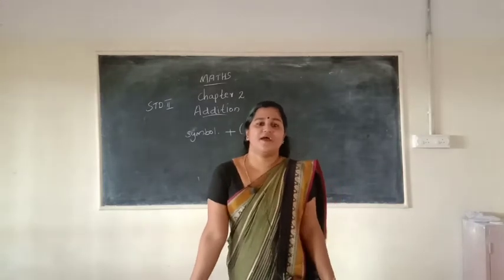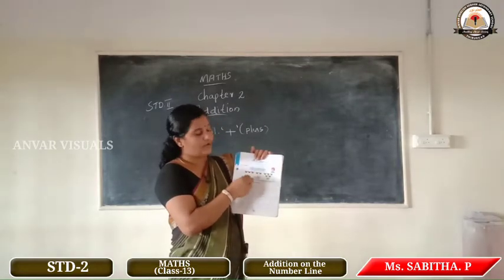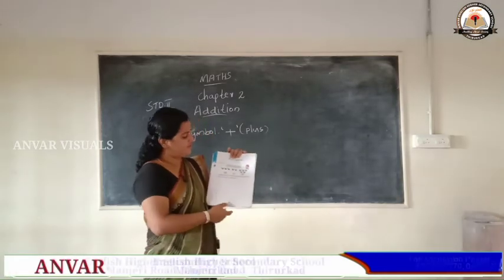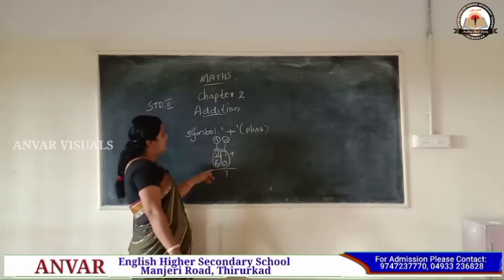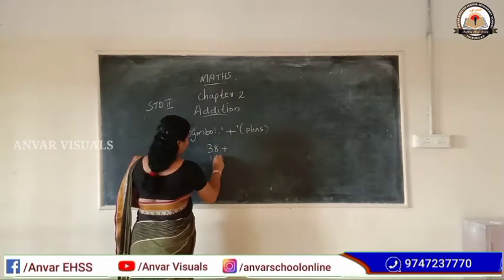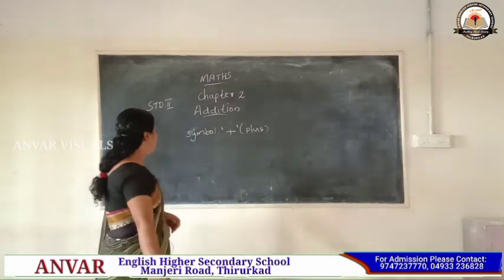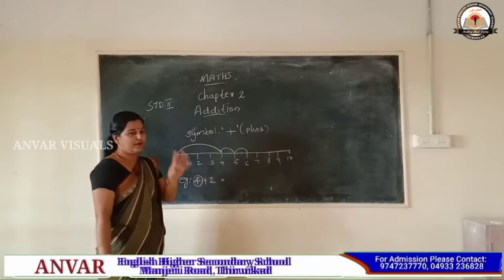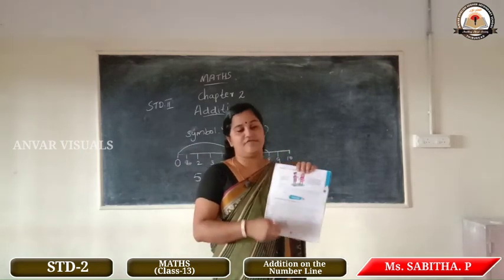STD 2, Maths, Class 13